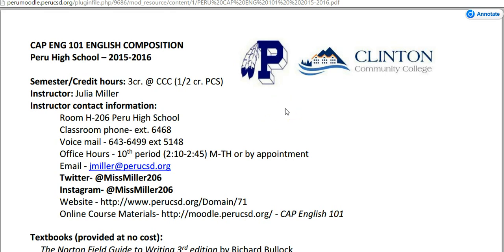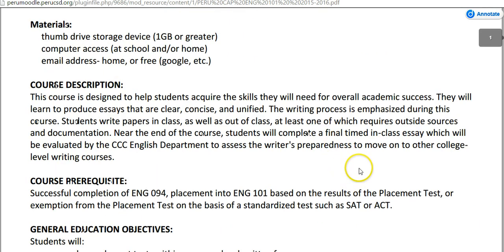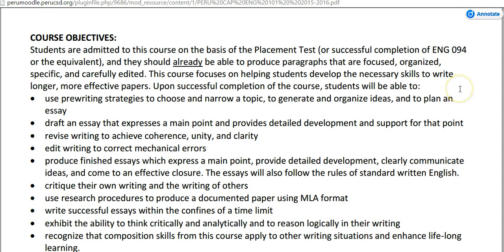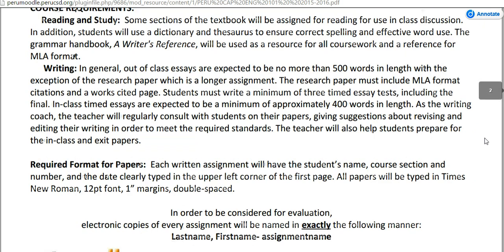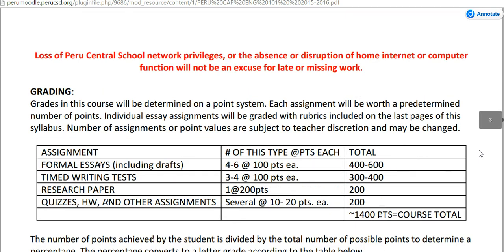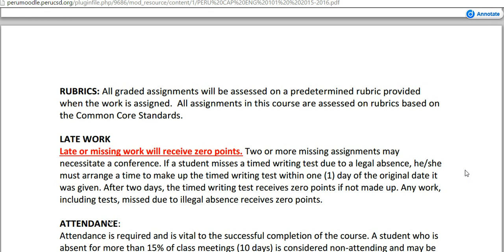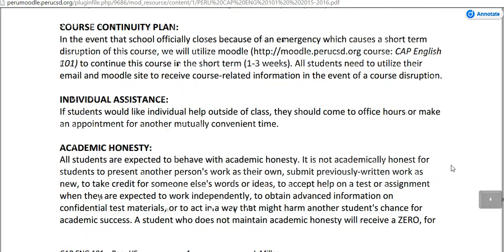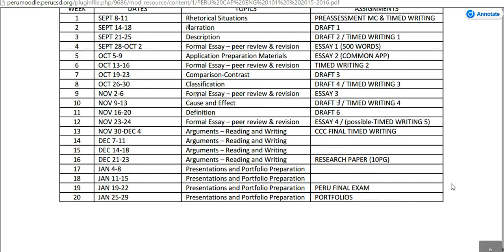CAP ENG 101 Policies and Procedures